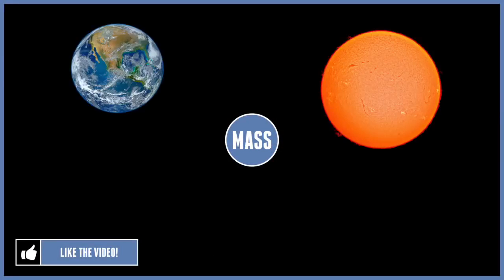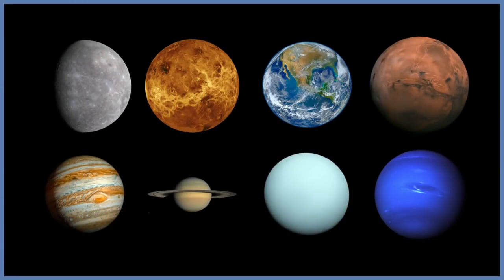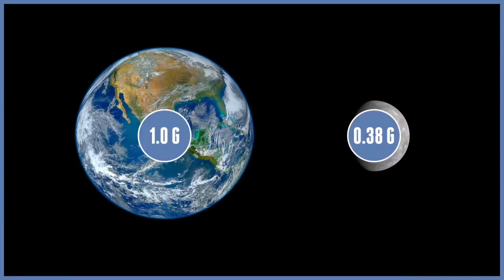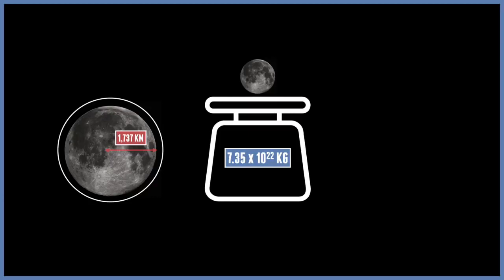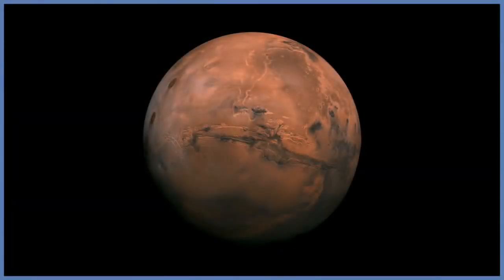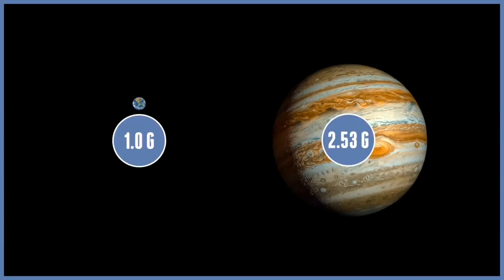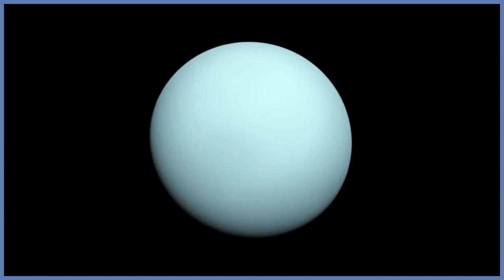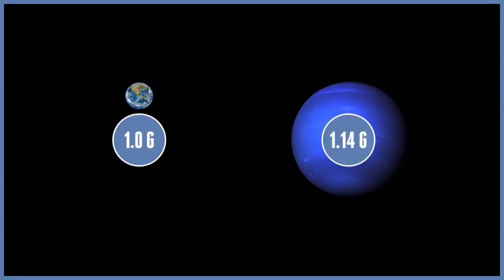The Gravity On Other Planets | Gravity of Our Solar System | Gravity in Space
The Gravity On Other Planets | Gravity of the Planets in our Solar System

Hello Everyone! Welcome to the NS World!!

 If you've enjoyed the video... click the LIKE button!

TITLE: The Gravity On Other Planets

1. 365 Facts on Space Paperback

2. The Ascent of Gravity: The Quest to Understand the Force that Explains Everything Paperback

3. Smart Picks Solar Planetarium System (Silver)

4. Solar System KUBE - Virtual Reality(VR), Augmented Reality (AR), Digital Games powered